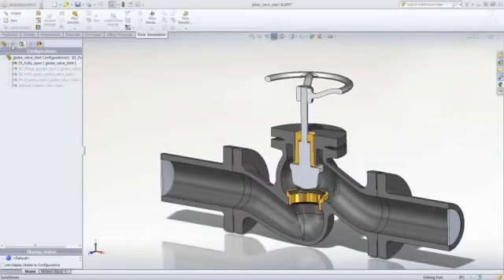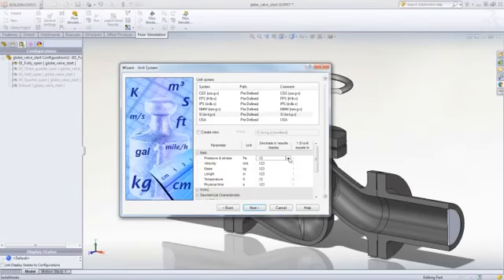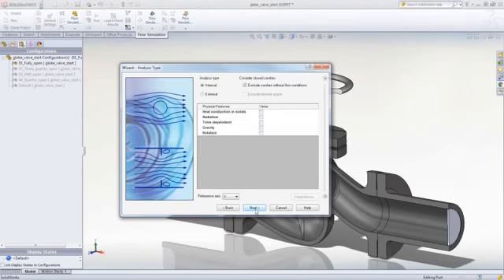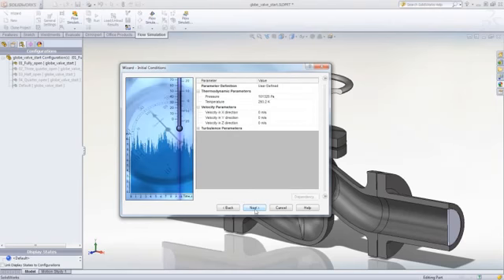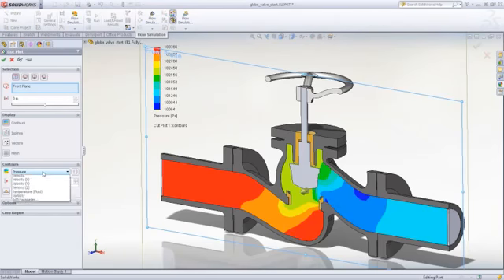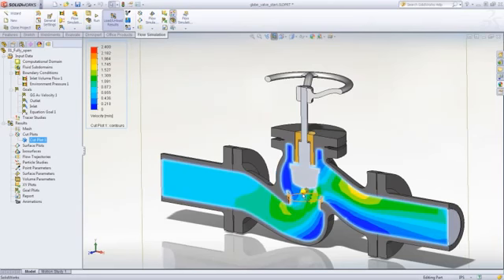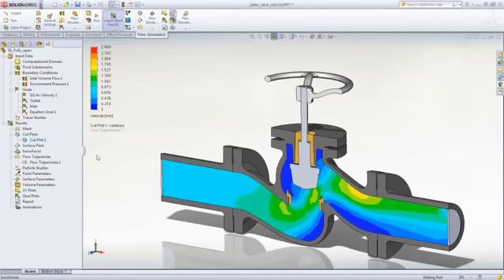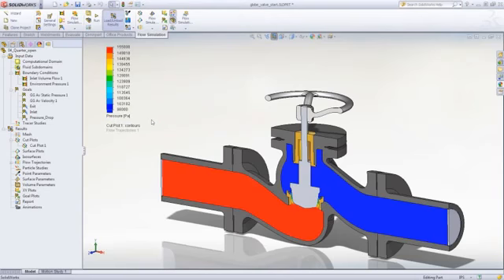Solidworks Flow Simulation